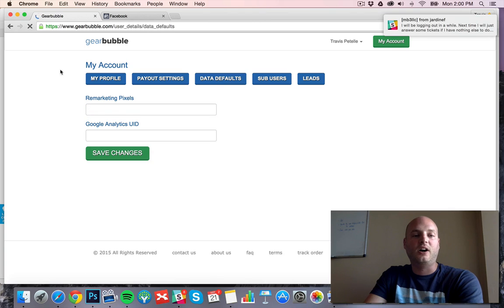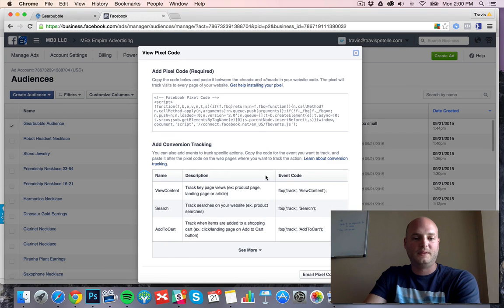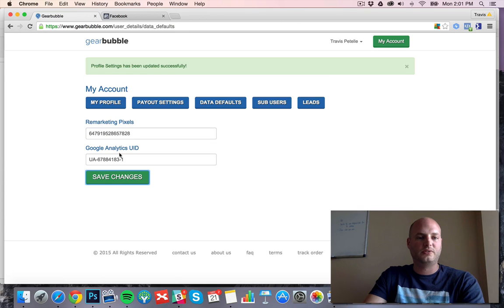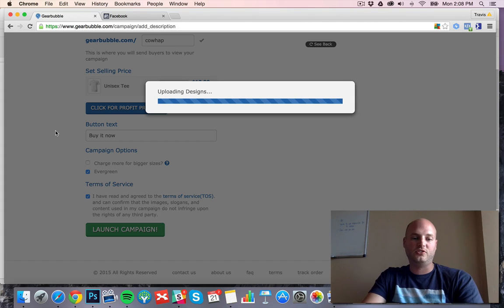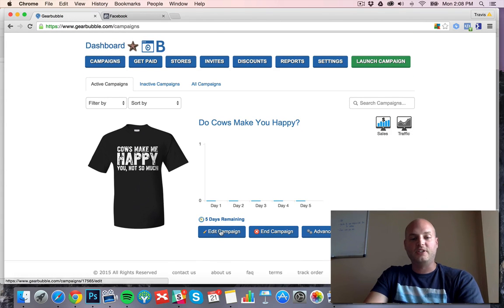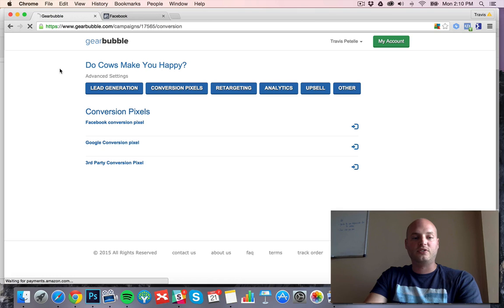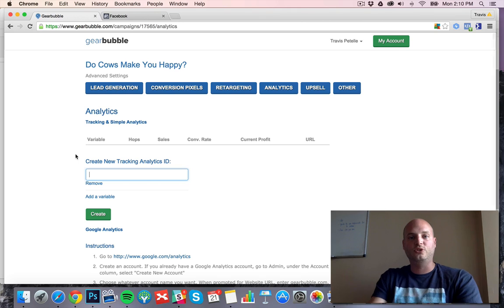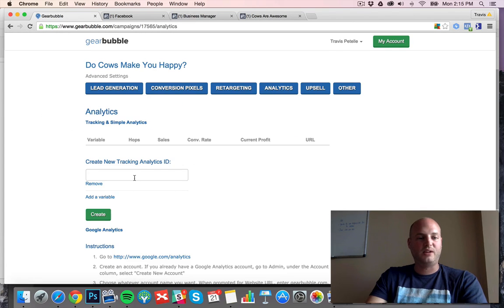GearBubble Workshop - Day 1: Launching Your First Campaign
In this video, I'll show you the foundation you need to set up when launching your first GearBubble custom merchandising campaign.

You can watch the rest of this workshop at the Kingpinning